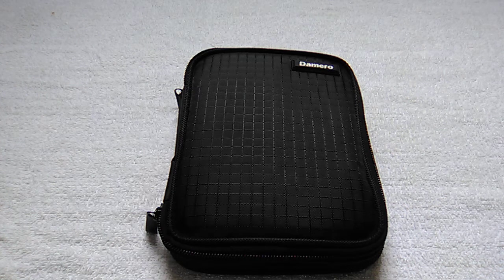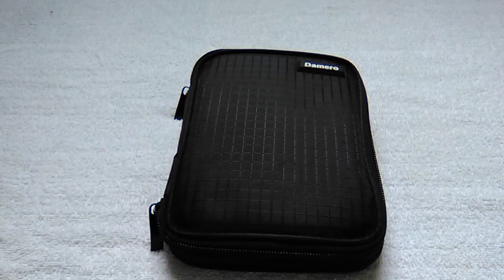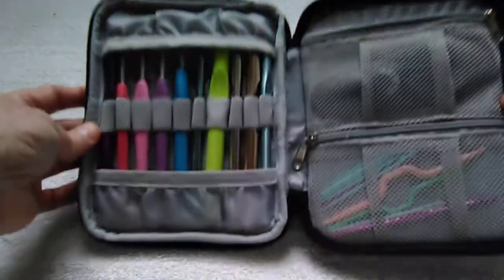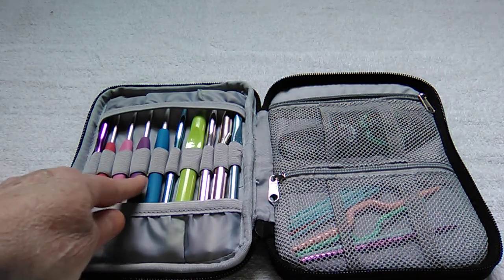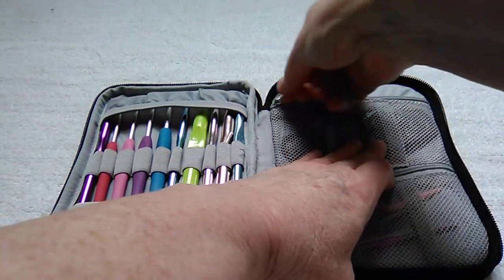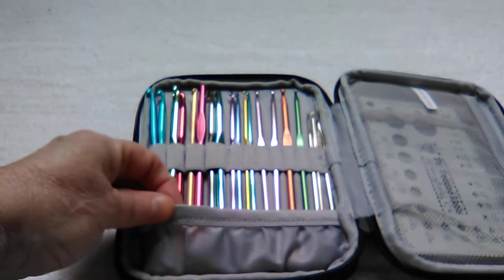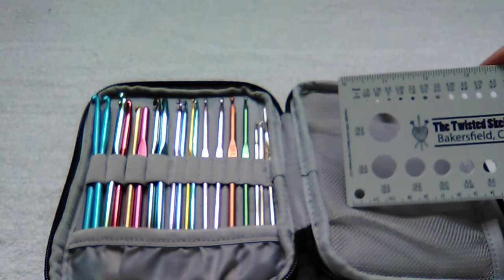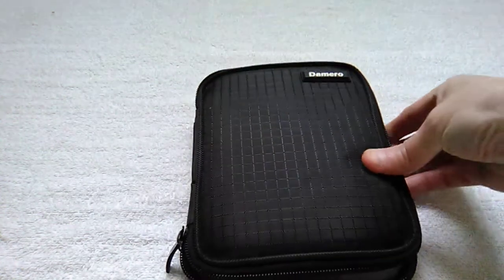BEST CROCHET HOOK CASE! Great quality and price with many nice features. I love my Damero case!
I purchased my Damero crochet hook case from Amazon about three years ago for about $12.00. It is still just as nice as it was the day I bought it.
It has a sturdy nylon cover which can be wiped with a damp cloth if needed. It is slightly padded for extra protection.
Sturdy zippers and elastic hook holders. Three mesh pouches for holding stitch markers, yarn needles, tape measure, etc.
Small pouches prevent hooks from falling forward or slipping out.